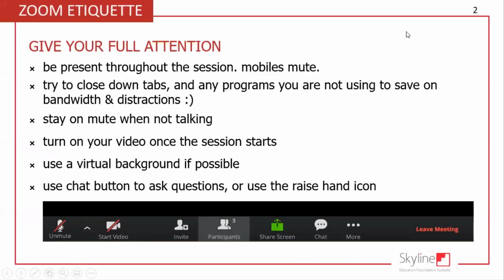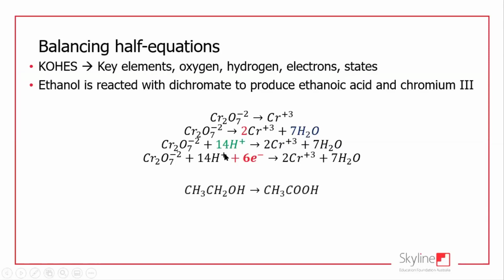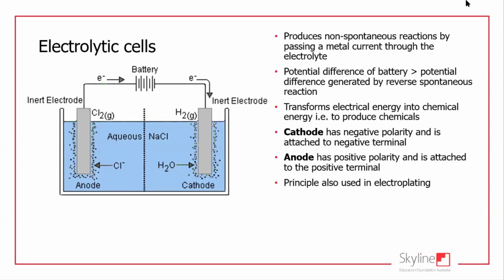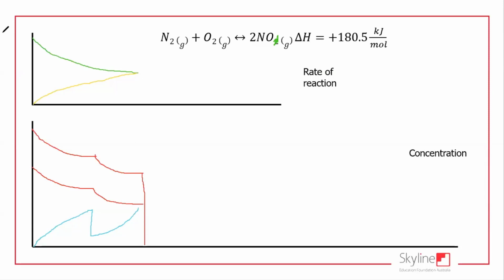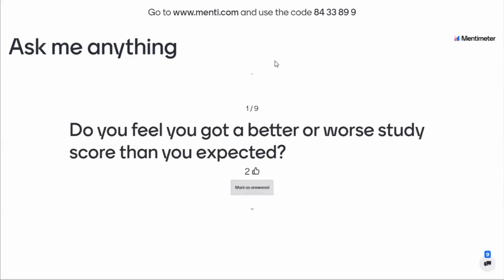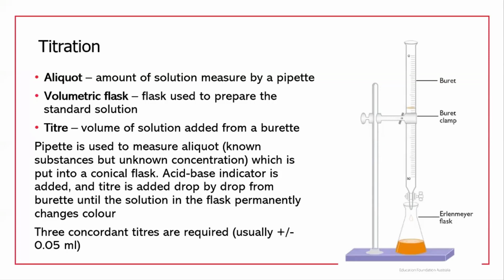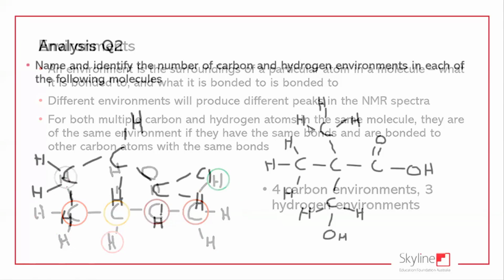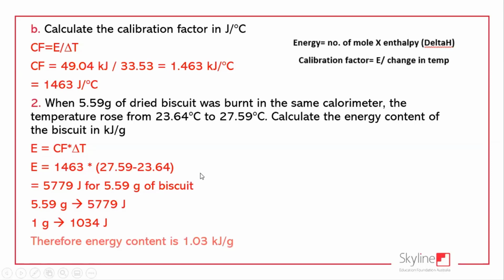Skyline UBS Exam Revision - Chemistry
For access to the full series of the Skyline UBS Exam Revision plus all presentation notes, guides and resources, please today.